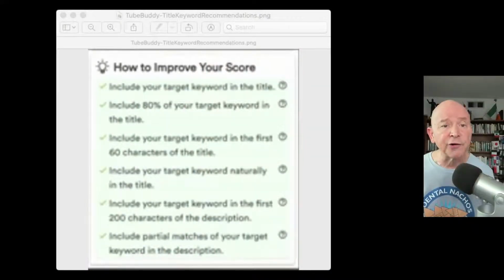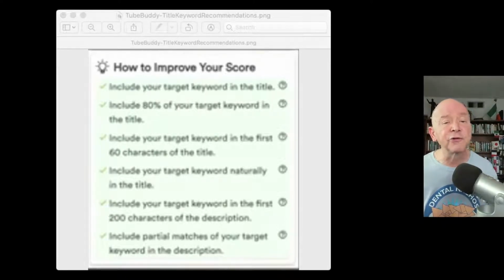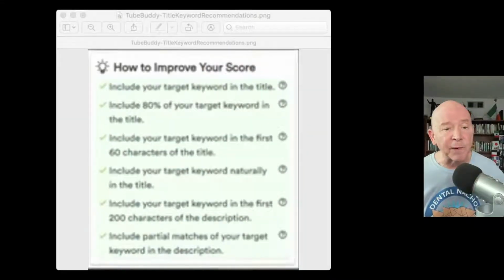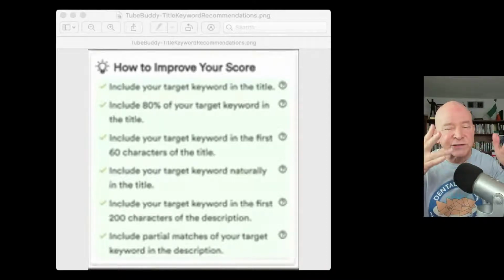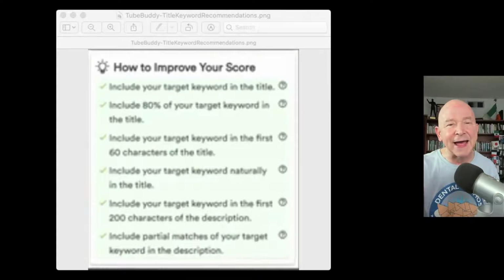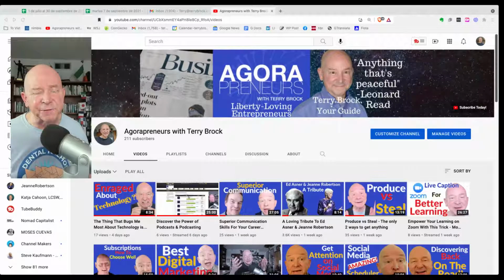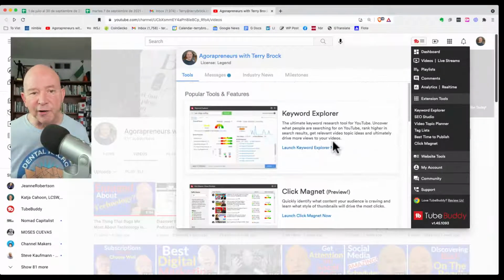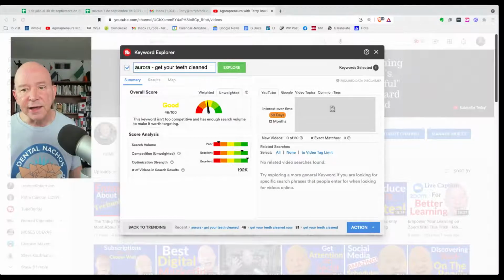Get More YouTube Views With These Keyword Tips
If you are using YouTube in your practice (and most of us are today), you'll love these easy-but-important tips on how to structure your title and descriptions. This can help you to get more attention and reach more people.